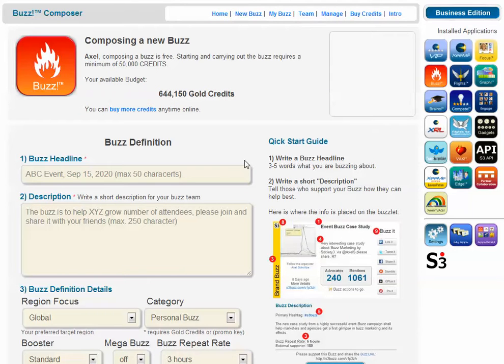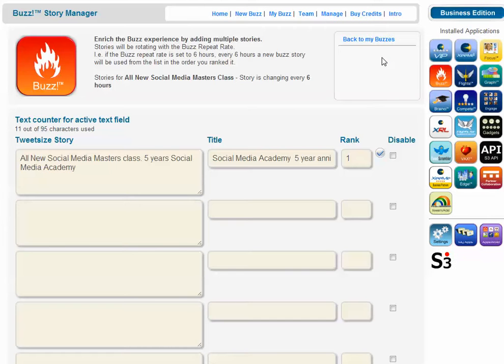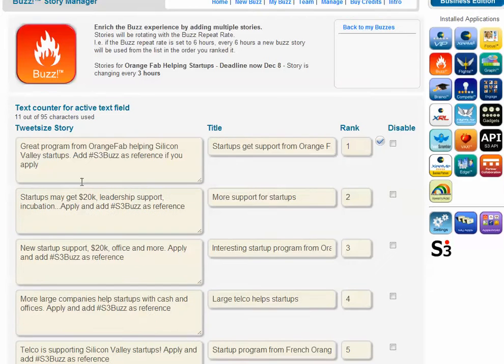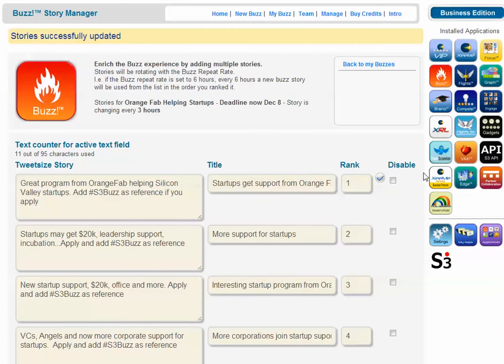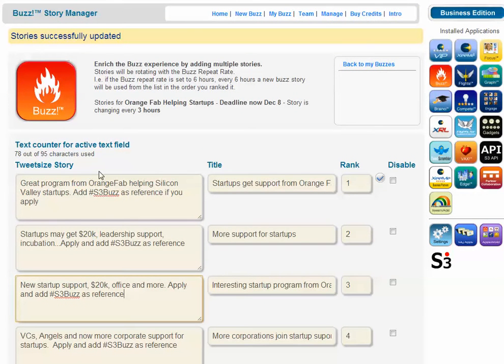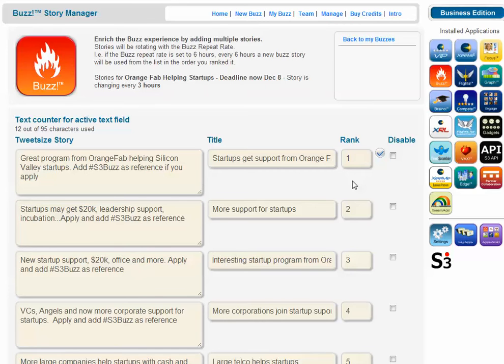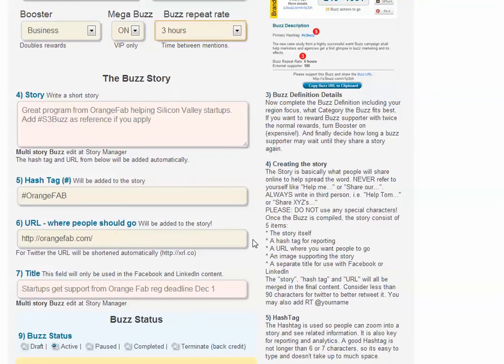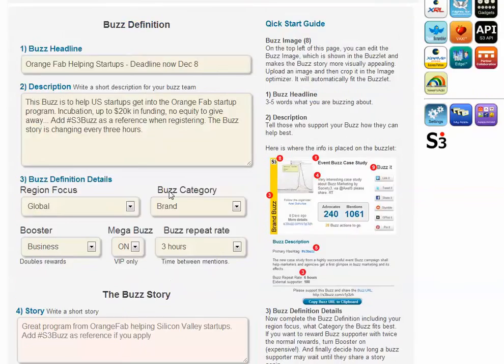S3 Buzz Story Manager